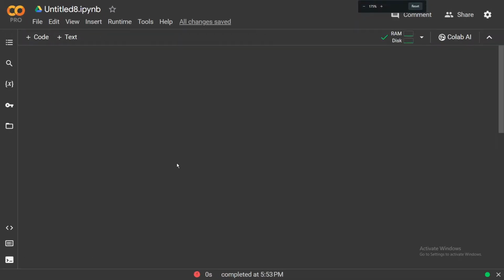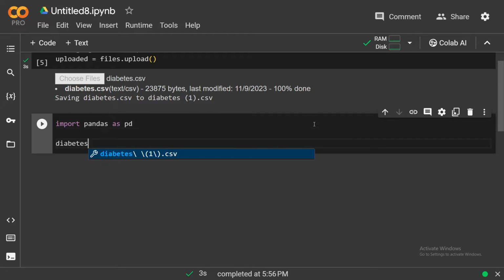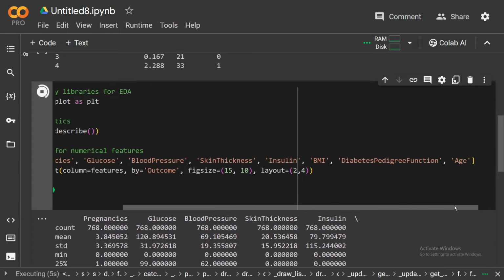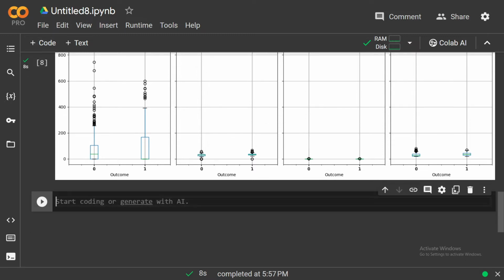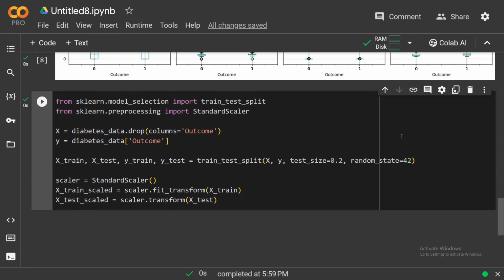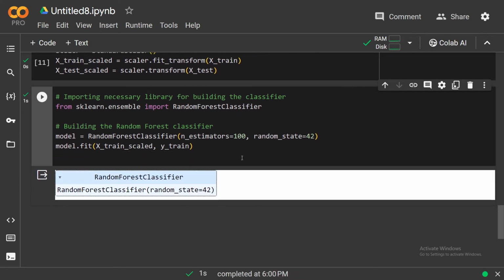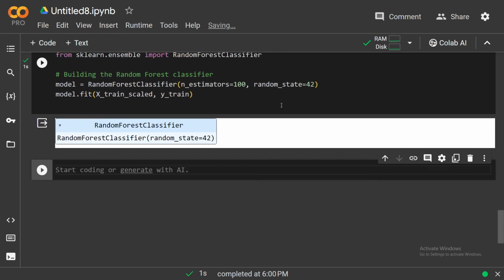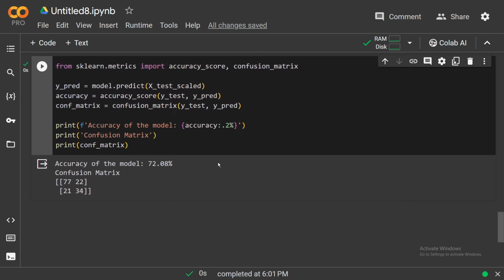Unlocking Machine Learning: Predict Diabetes with Surprising Insights! | Full Tutorial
Dive into the astonishing world of machine learning with us! In this detailed tutorial, we'll explore the power of machine learning to predict diabetes. From perplexing algorithms to dynamic data analysis, you'll learn it all with ease.

👨‍💻 What's Inside:

Data loading with pandas, explained simply.
Eye-opening exploratory data analysis (EDA) with Python.
Data preprocessing tips that will shock you.
Building a Random Forest classifier - a beginner-friendly guide.
Evaluating model performance with accuracy and confusion matrix.
Don't miss out on these surprising insights that could revolutionize how you approach machine learning.